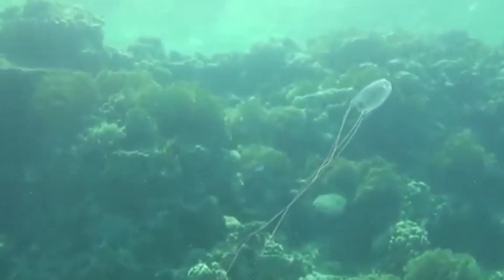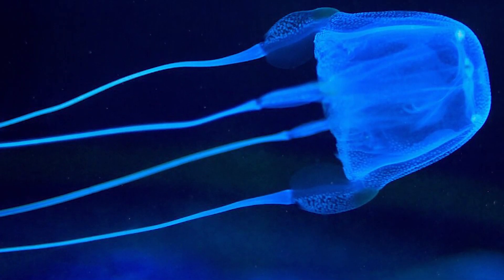Dangerous fish that are best not to encounter